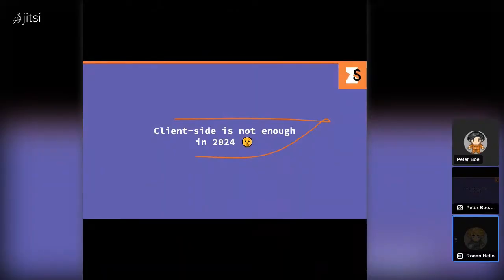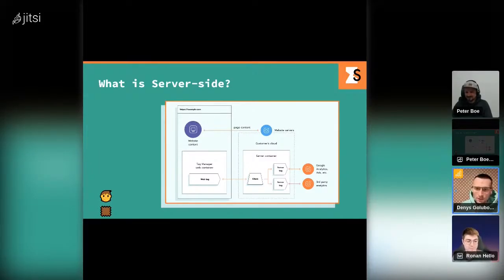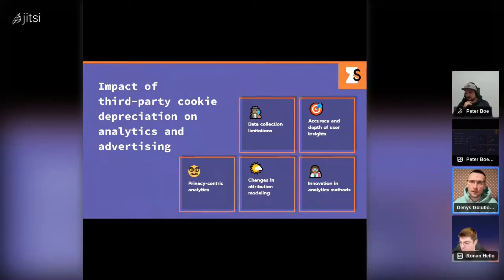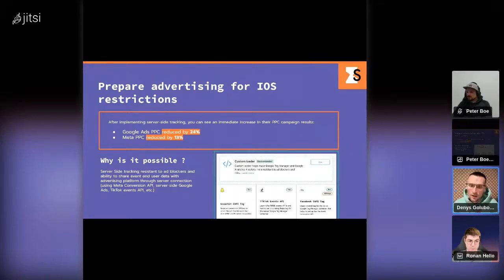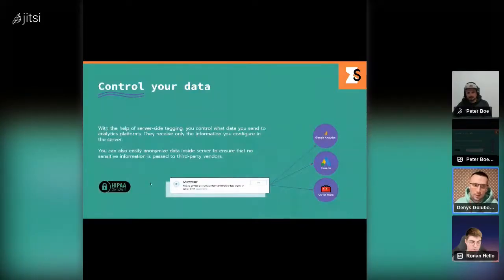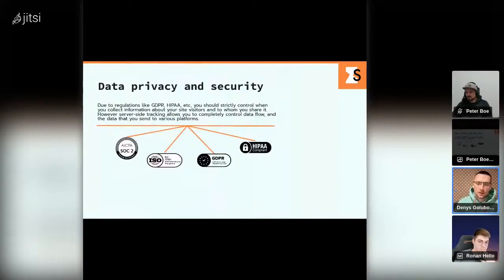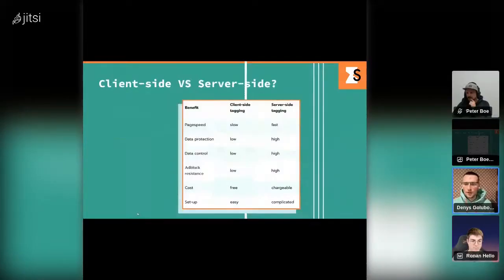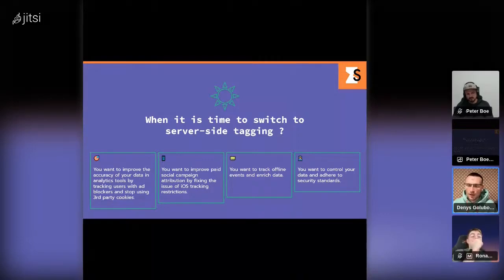Why Matomo Needs a Server-Side Tag Manager: Privacy and the Future of Tracking | Table Discussion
How can Matomo lead the charge in privacy-first analytics? Join Ronan Hello, Peter Boehlke, and Denis Golubovskyi in this insightful round table discussion on the necessity of a Server-Side Matomo Tag Manager (MTM).In this session, we explore:✅ Why server-side tracking is crucial for data privacy and compliance✅ The limitations of client-side scripts and third-party reliance✅ How a server-side MTM can enhance digital sovereignty and user trustWith growing concerns over privacy regulations and ethical data handling, our experts dive into the technical, regulatory, and ethical challenges of building a server-side MTM. Discover how this development could position Matomo as a leader in the privacy-first digital ecosystem.🎯 Ready to explore the future of user tracking and data privacy? Watch the full discussion now!Matomo